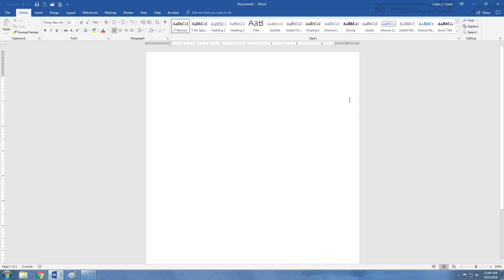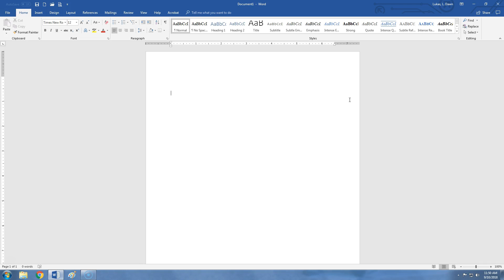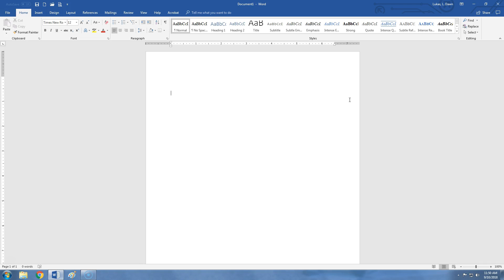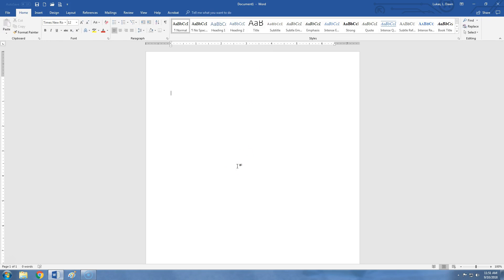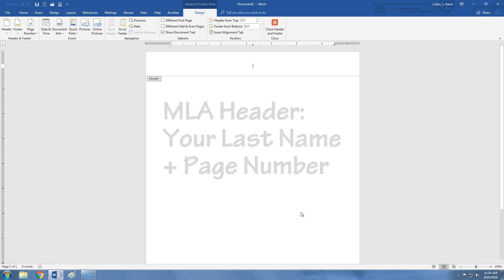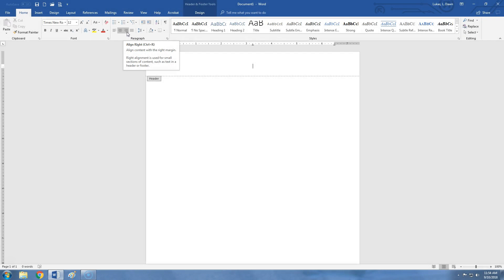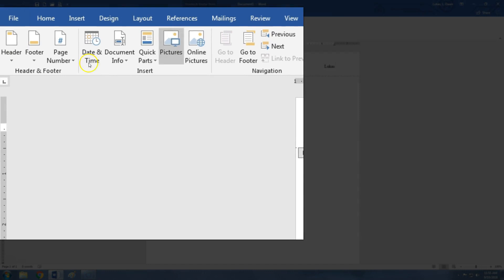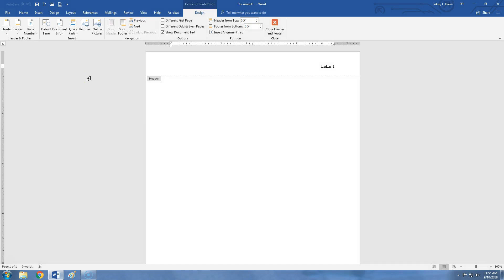How to Create an MLA Header in MS Word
Here is a 3-minute excerpt from my longer, video on how to create and properly format the required header for MLA style essays, research papers, and other college and professional writing. Look for the complete video on all aspects of MLA formatting